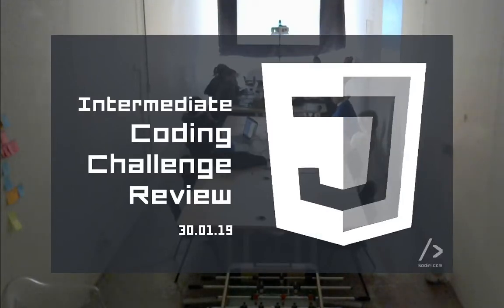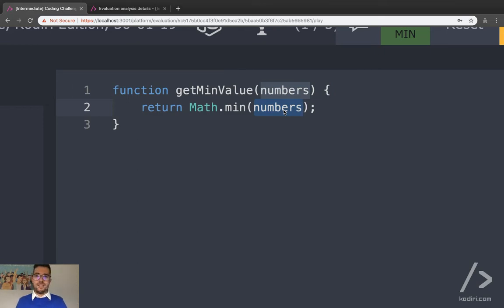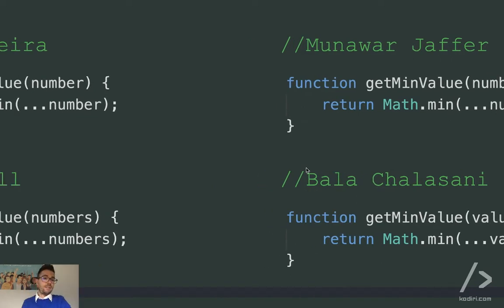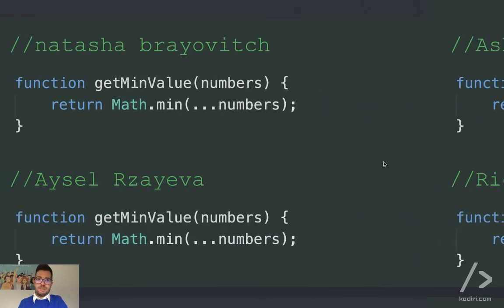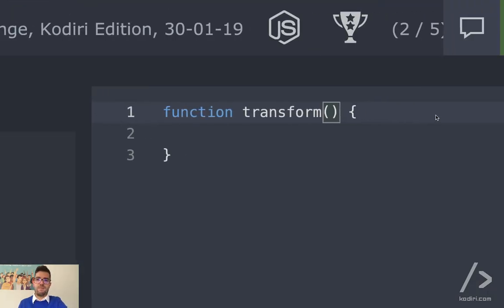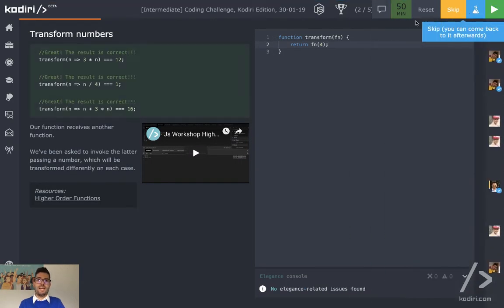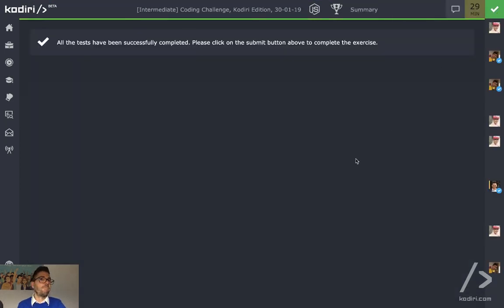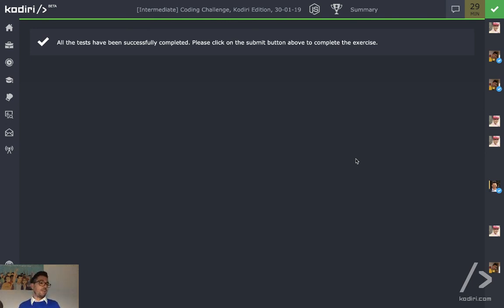Coding Challenge Review - Intermediate - 30.01.19